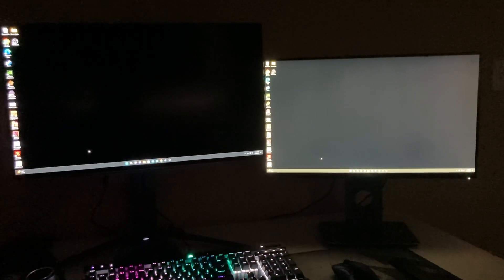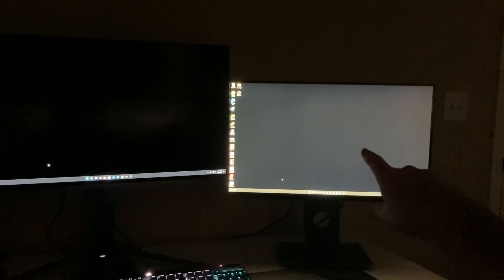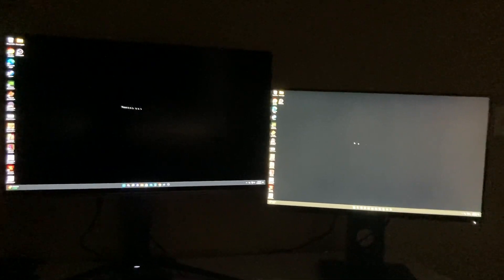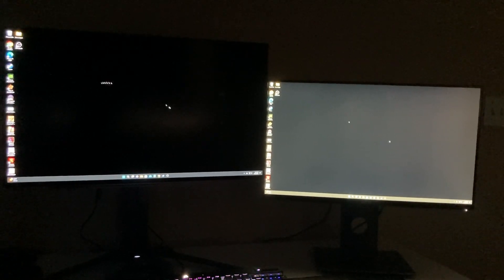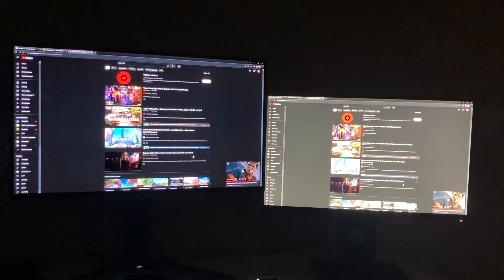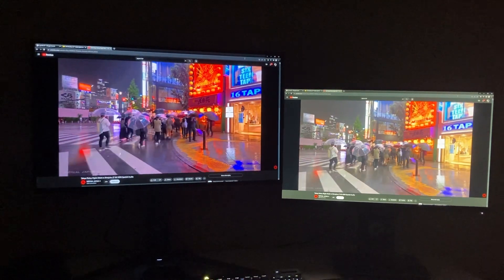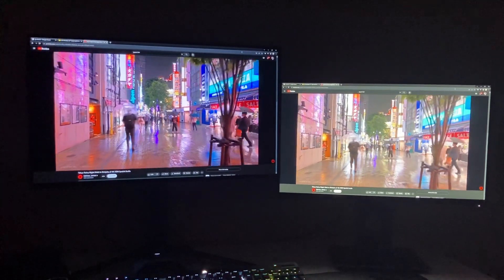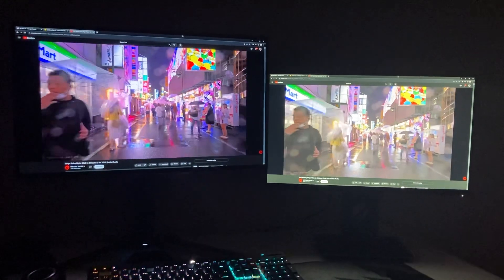LG 27” OLED Gaming Monitor Vs. TN Gaming Panel - Winner Is Obvious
LG - UltraGear 27" OLED QHD FreeSync and NVIDIA G-SYNC Compatible Gaming Monitor with HDR10 (DisplayPort, HDMI, USB) - Black
Model:27GR95QE-B.AUS